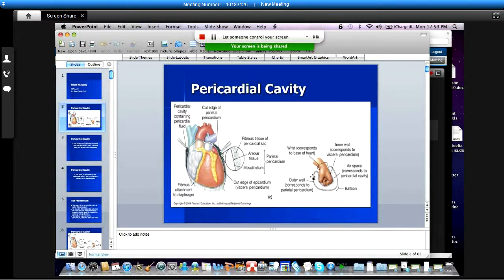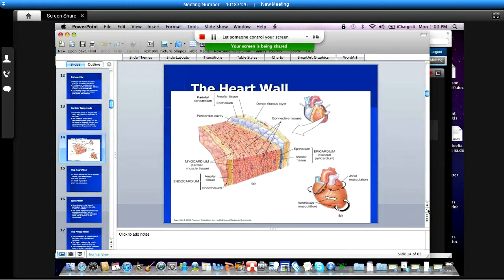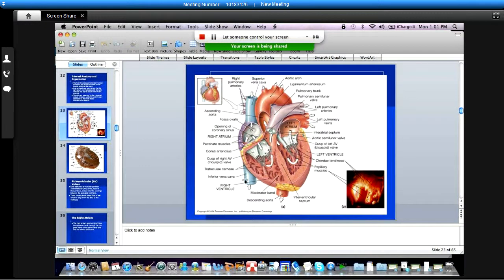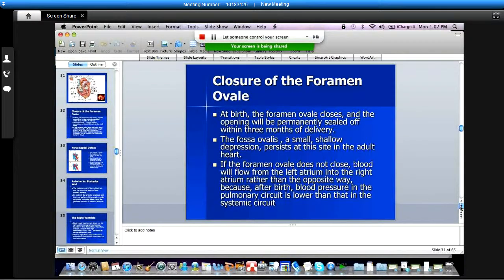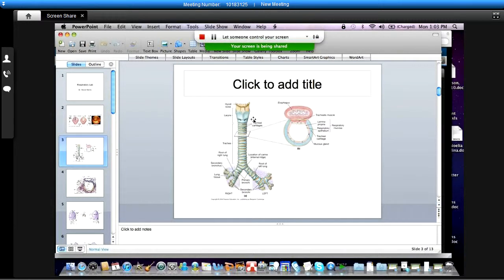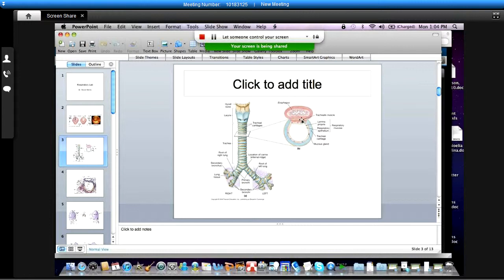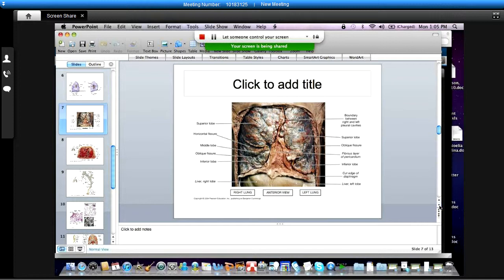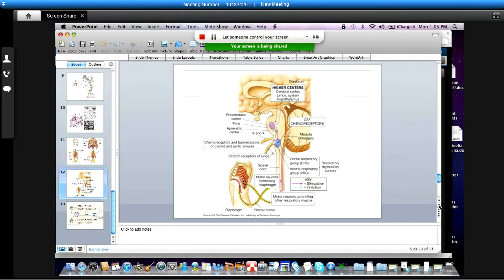AP2 Exam 3 Review